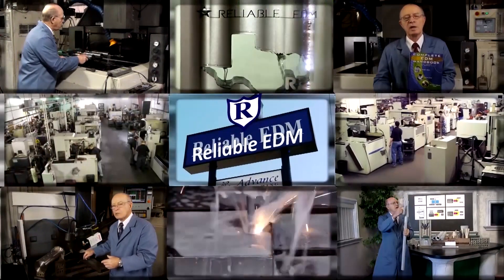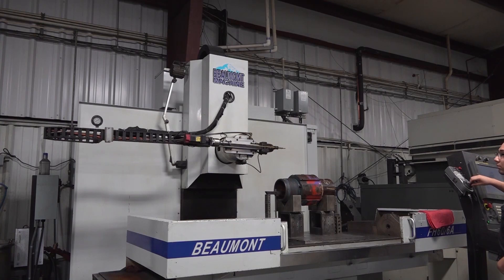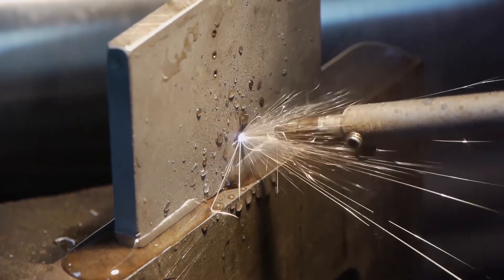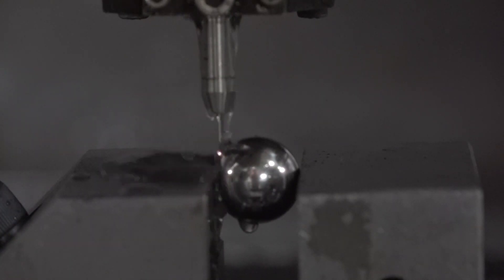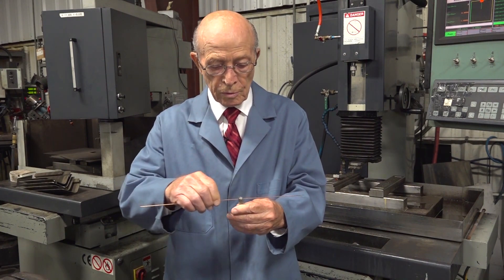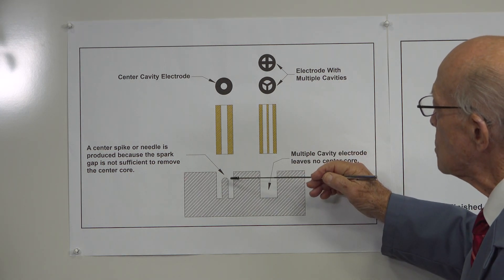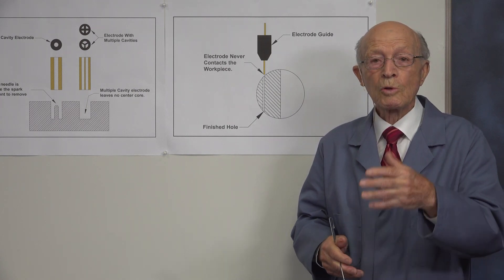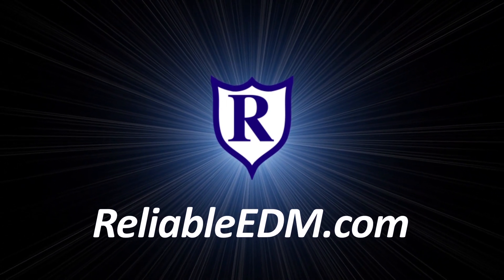Incredible Drill Anything Conductive EDM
Carl Sommer, president of Reliable EDM, demonstrates the incredible capabilities of drilling anything conductive with small hole electrical discharge machining. Sommer proves that electrodes for small hole EDM never touch parts being machined. He demonstrates this by EDMing a hole through an unclamped, 1/4” steel plate. To further demonstrate the uniqueness of small hole EDM, a .010” electrode bores a hole through close to the edge of a 3/4” ball bearing, and a hole is bored through a carbide tool bit. Also electrodes up to 36” long are used to drill holes, and to remove broken bolts, drills, and taps.